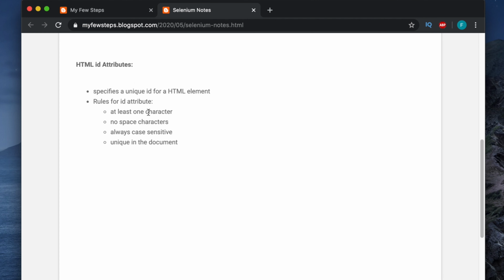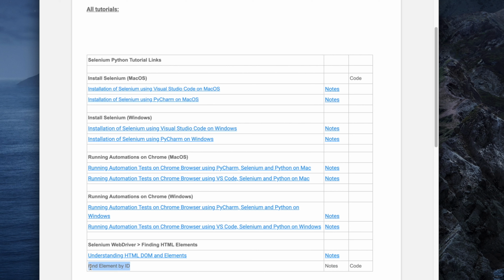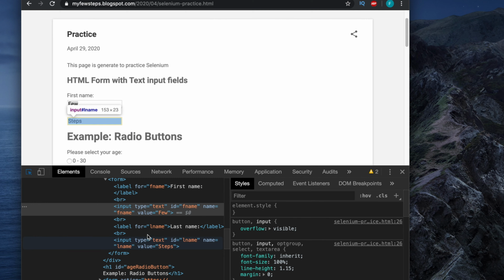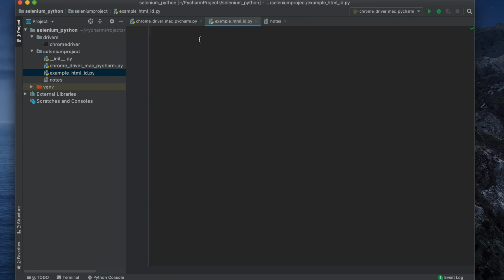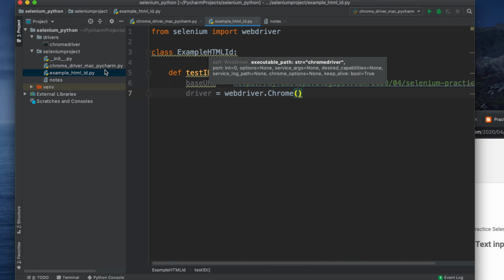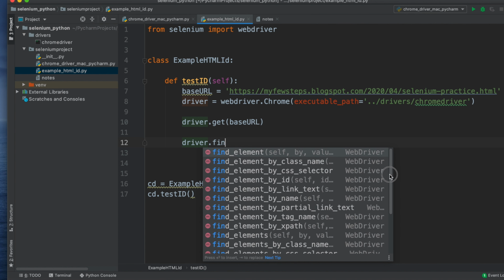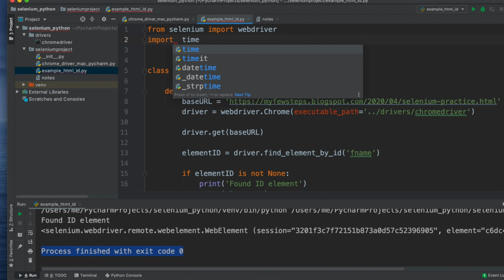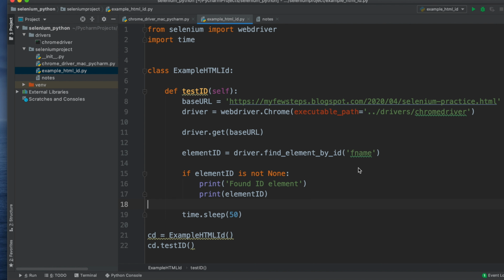Locating Element/Find Element by ID using Selenium and Python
This video explains how to  Find Element by ID using Selenium and Python